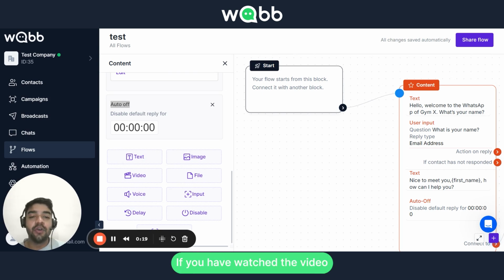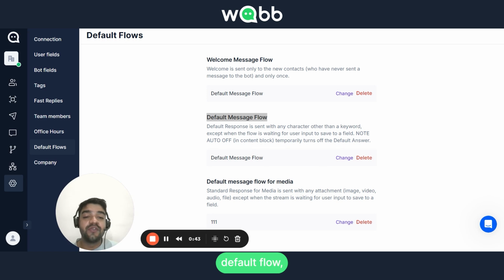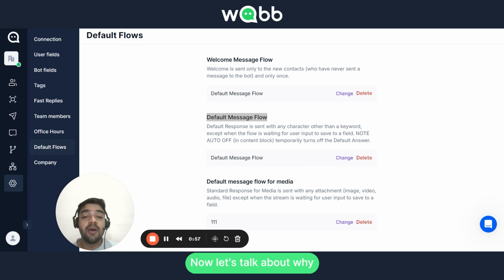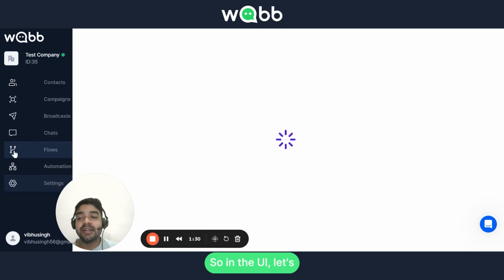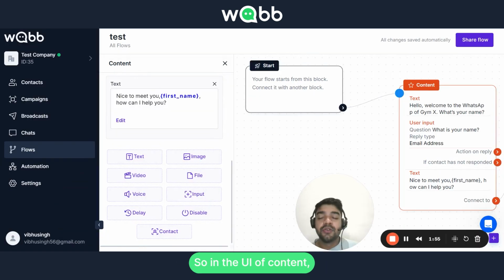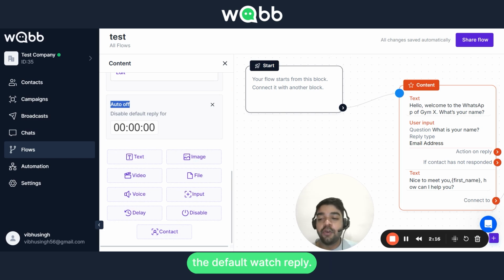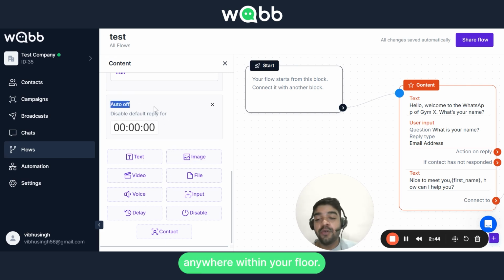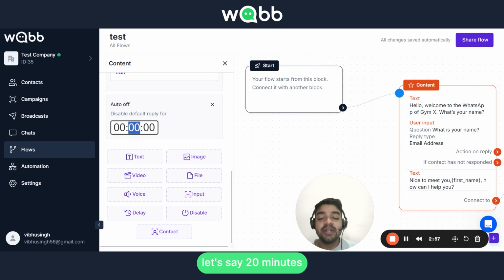How Auto Off Works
How Auto Off Works on Flows Page